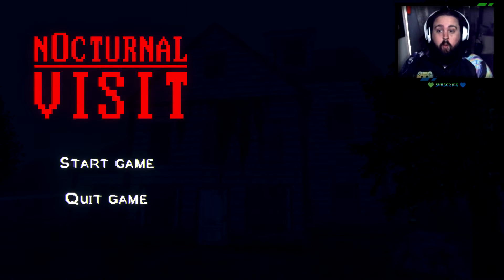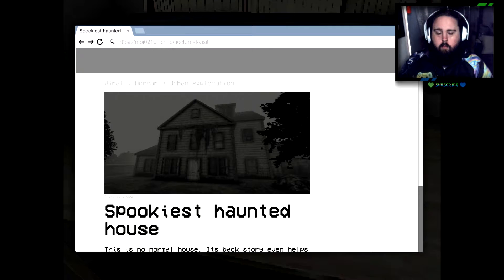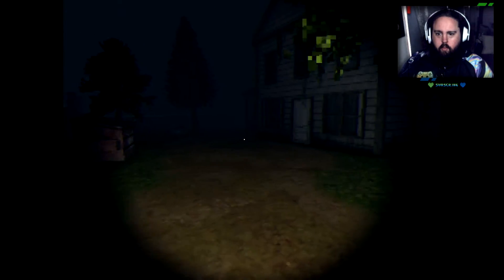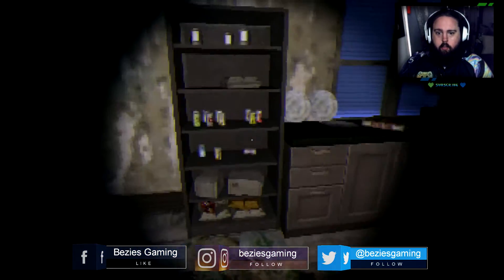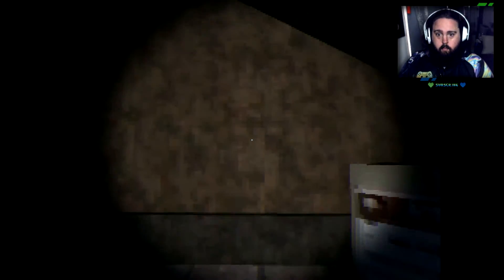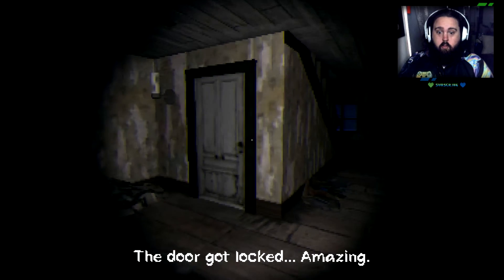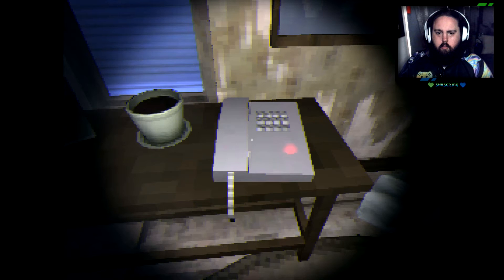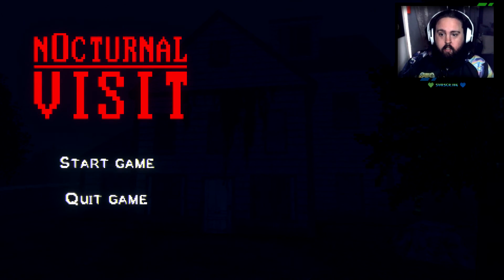Nocturnal Visit I Bezie Plays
Its time to Visit a Rumoured Haunted House.